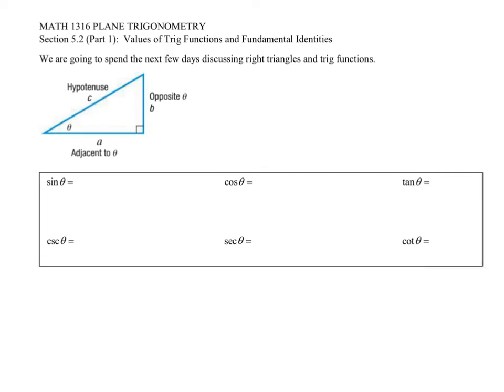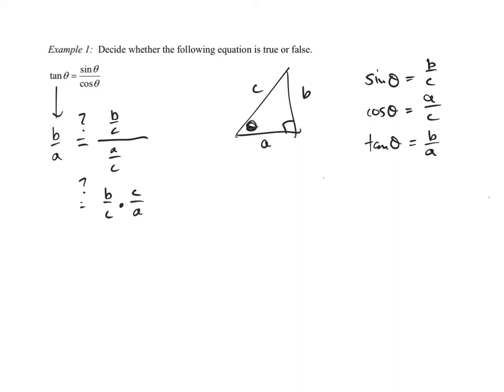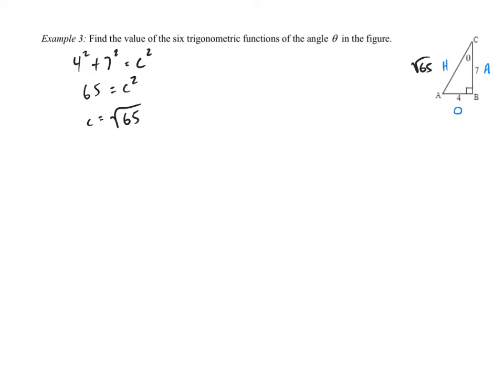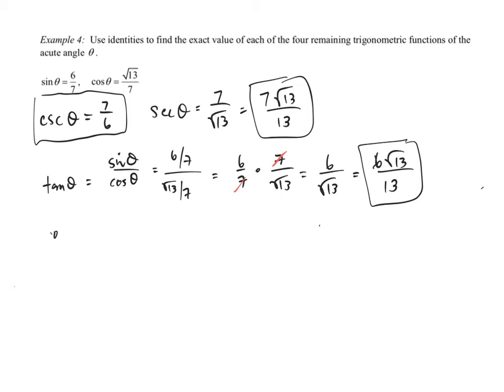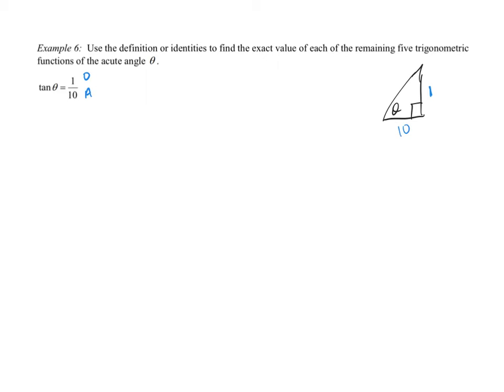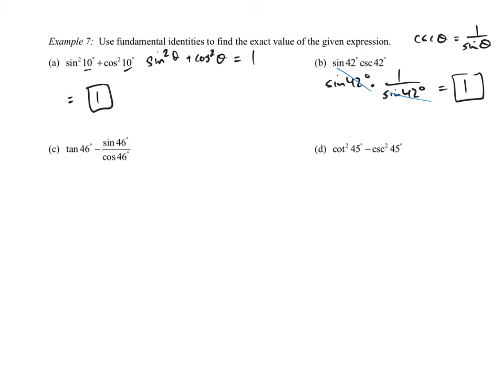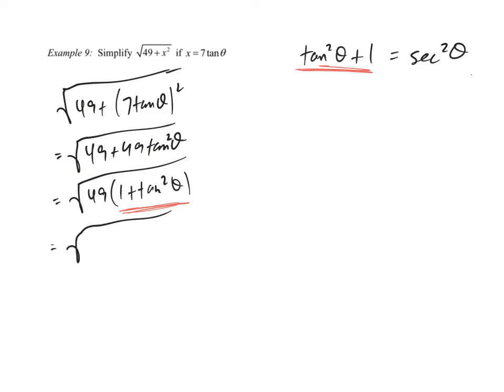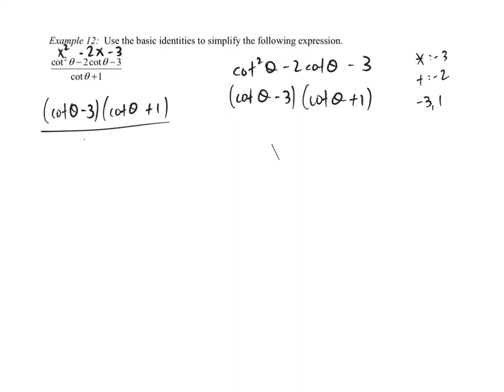Trigonometry: Section 5.2 Part 1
Video lesson covering Section 5.2 Part 1.